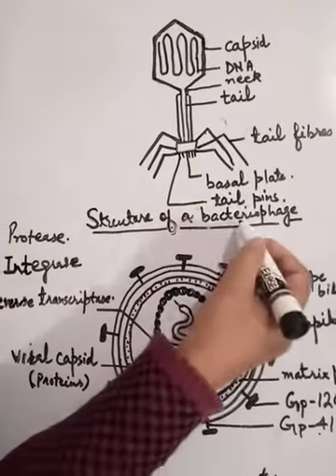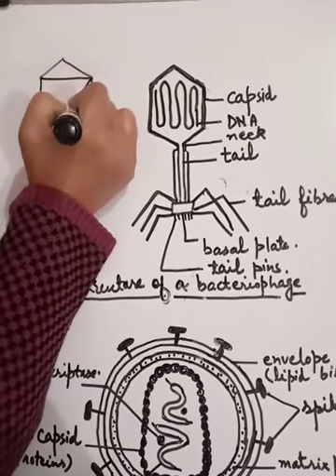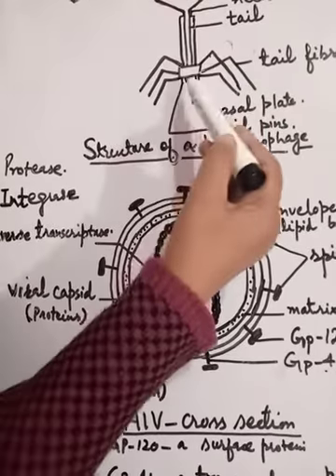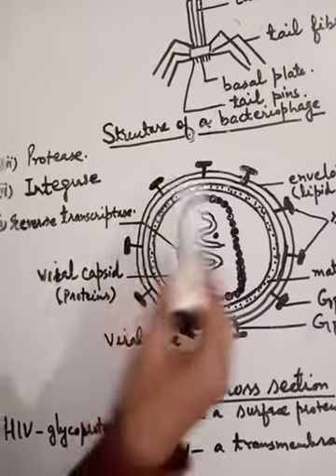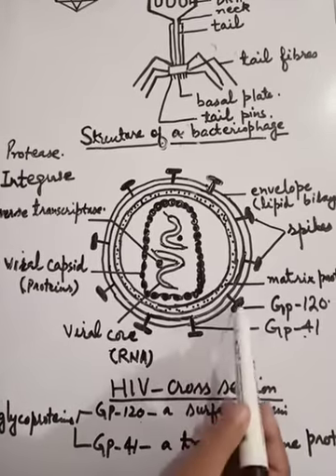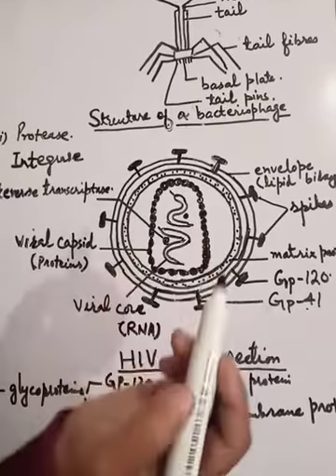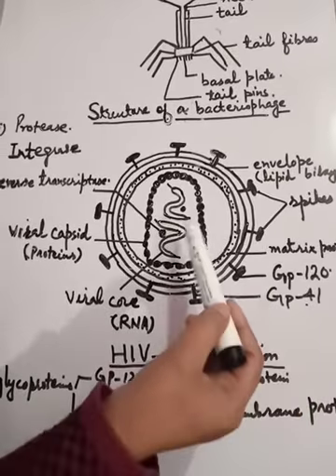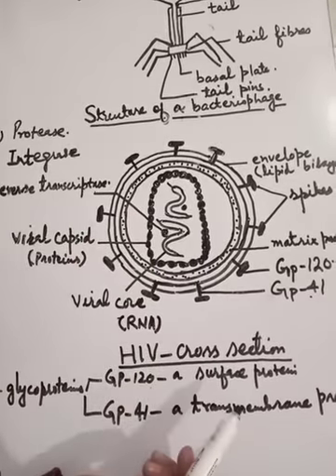Structure of Bacteriophage and HIV